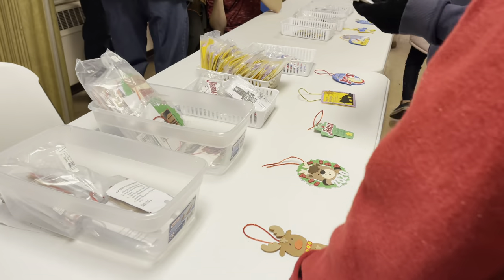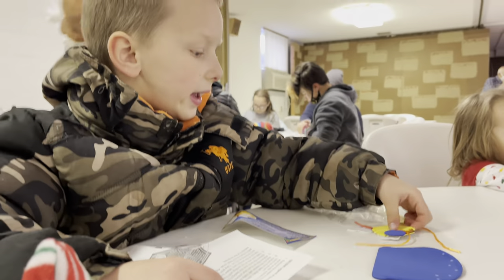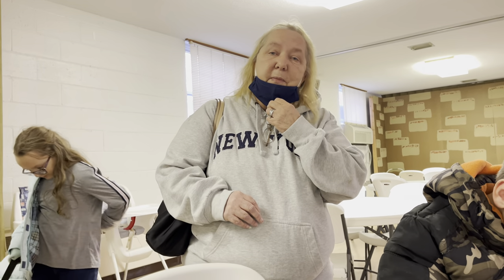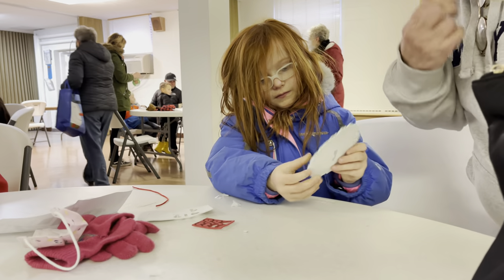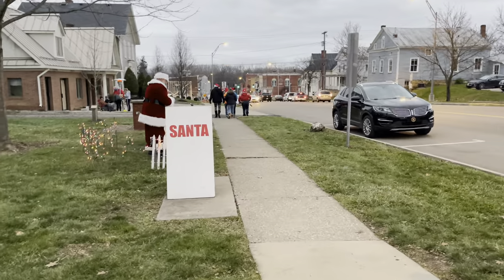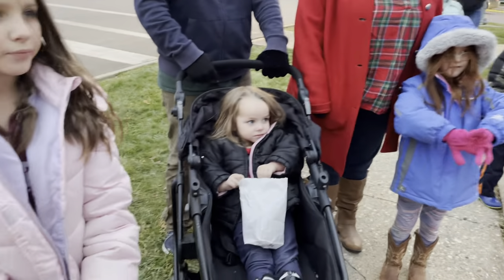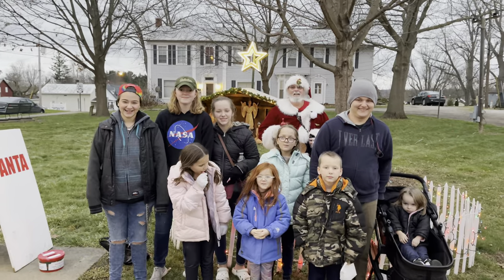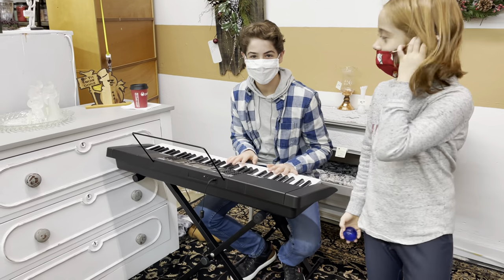Christmas Walk Fredericktown, Ohio 2020 HDR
Did I tell you I love coffee while I walk?
- never expected but always appreciated!

Walking is a simple yet effective exercise that has numerous health benefits, including improved cardiovascular health, better mood, and reduced stress levels. Through my daily walks, (closing my rings, and obtaining step goals) I have not only improved my physical health but also my mental wellbeing.

In my videos, I take you on a tours of different trails, state parks, sharing interesting facts and historical tidbits about walking and my journey. As I walk around the trails and bike paths, I also share tips and insights into how I incorporate daily walking into my busy schedule and how it has helped me live a healthier and more fulfilling life.

Whether you're in perfect shape or like me and have some weight to loose, or simply looking for inspiration to kickstart your own fitness journey, this video has something for everyone. So, join me on my adventure and let's explore the great outdoors together while I continue my journey towards a healthier and happier me! This is Eric's Daily Steps

My eBay Store (if you buy something, I'll shout you out in a video)

* Remember Your Why
* Change Your Perspective
* Complete Well

K-Drama is a Rap Artist/Producer from Cincinnati, OH who strives to glorify Jesus Christ through transparent/relevant music.

He has worked with such artists as Lecrae, Flame, Tedashii, Sho Baraka, Derek Minor, Thi'sl, J'Son, D-MAUB & more in his career.